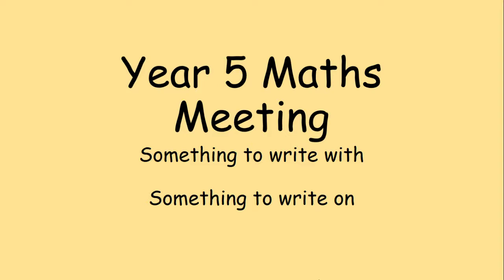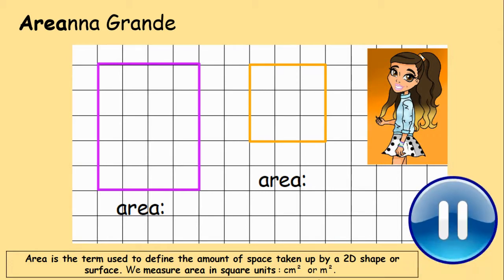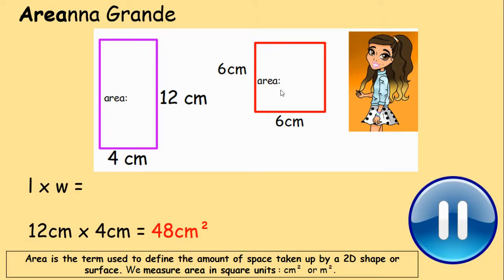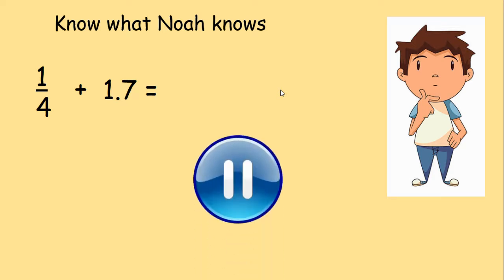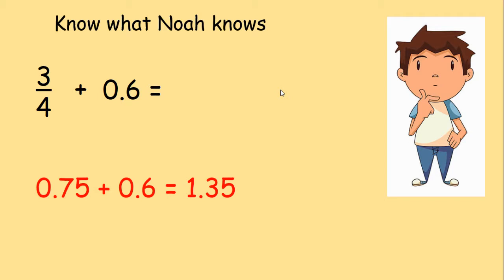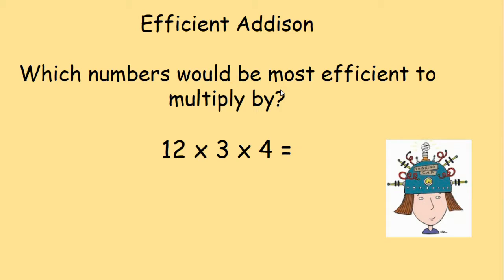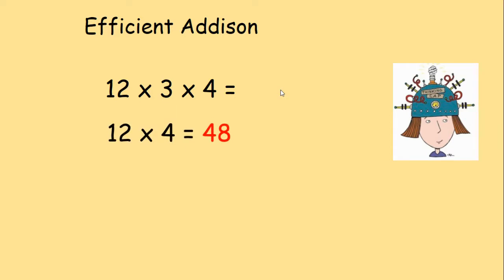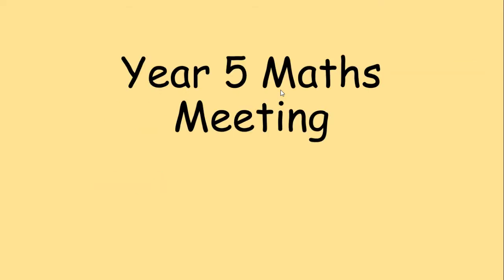Year 5 Maths Meeting 12